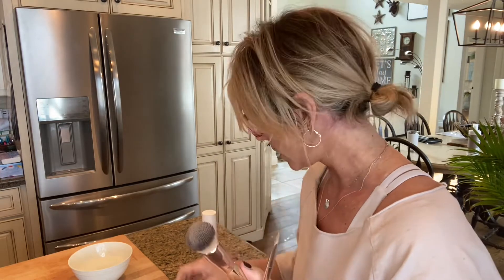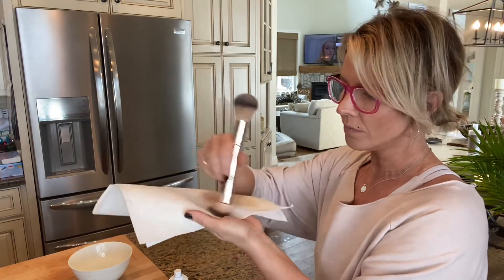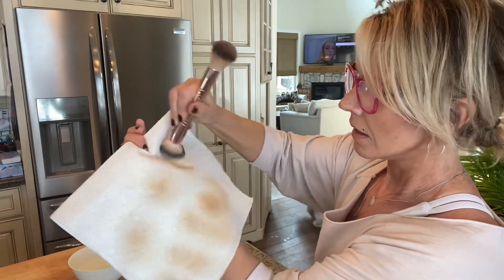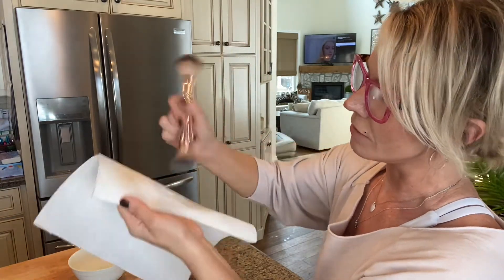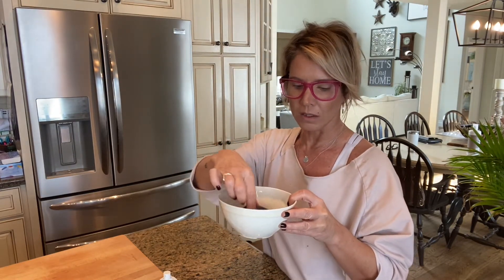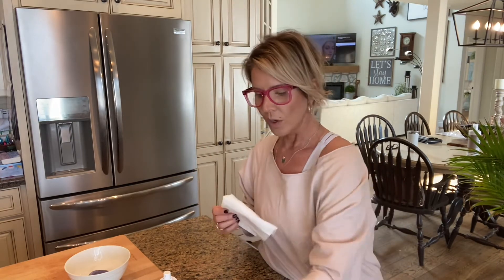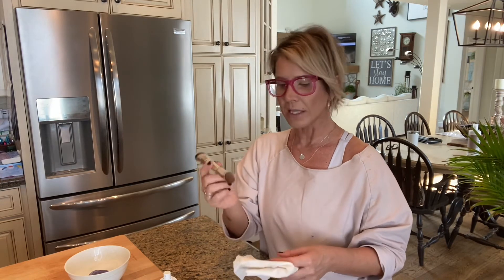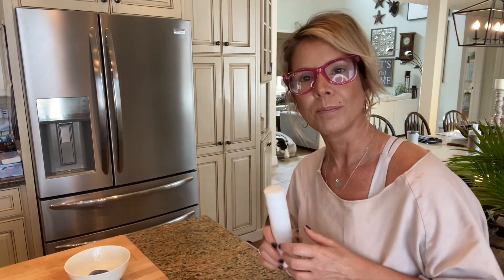Best Way To Clean Makeup Brushes With SEINT @pjstylin​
Why it's so important to keep your equipment clean and sterile. Learn how to do it and the benefits of brush cleaning .  We have the BEST and quickest formula.
I hope this video helps you in some way. 👍

► ABOUT ME

Hey there, I'm Patti. I am 52, a single mother of 3 grown daughters. A former salon owner for 27 years. It was always a pleasure to accommodate women's beauty needs. Inspiring every day women of all ages to live with passion, and confidence, and embrace their personal style. I love all things beauty, fashion, and lifestyle!.